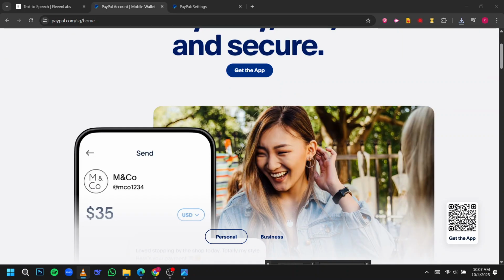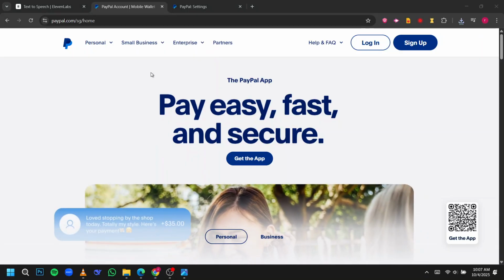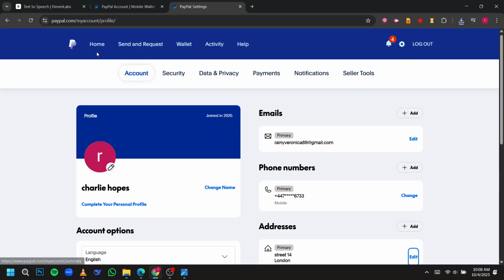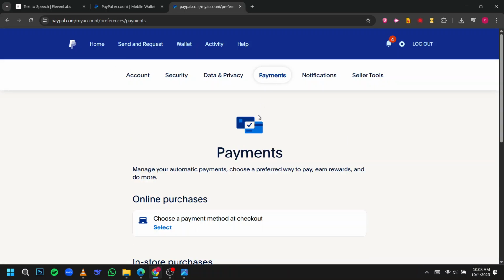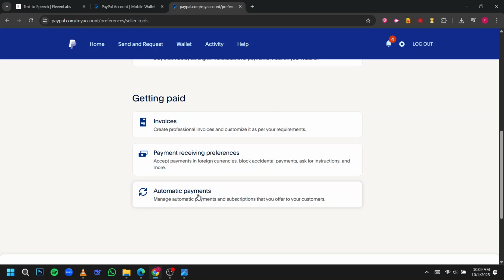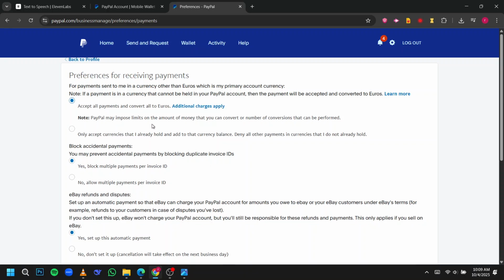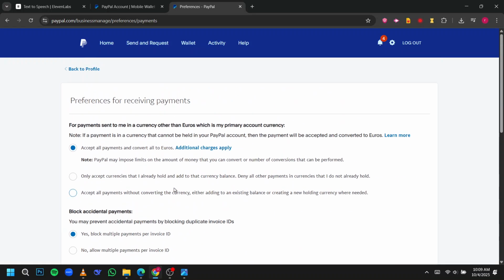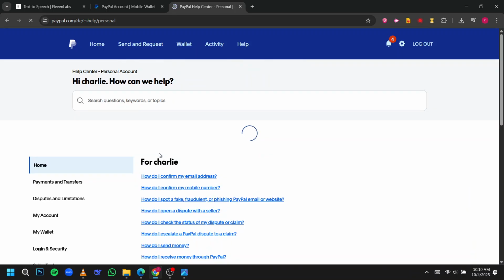How To Set Preferences for Receiving Payments PayPal - 2025 (Updated Method)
In this video, How To Set Preferences for Receiving Payments PayPal, you’ll learn step-by-step how to manage and customize your PayPal account settings for receiving money safely and efficiently. This tutorial covers PayPal payment preferences, merchant settings, account setup, and payment receiving options to help you control how you get paid for your business or personal transactions. Perfect for beginners who want to understand PayPal payment management and ensure secure online payments.